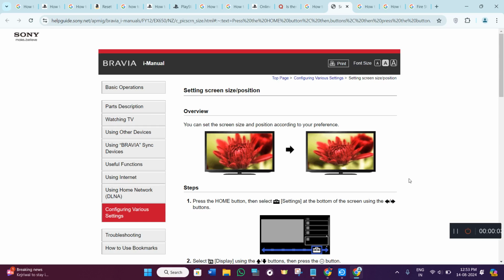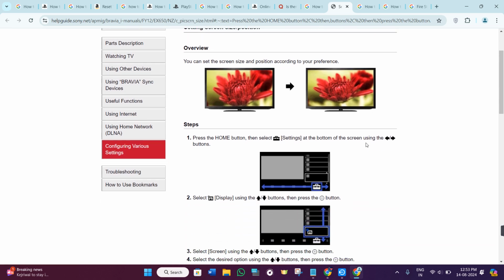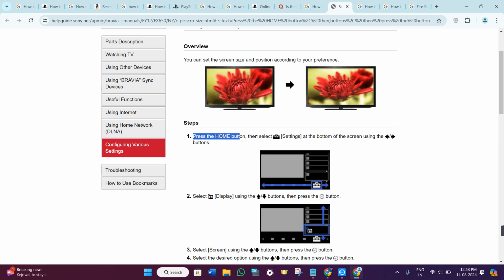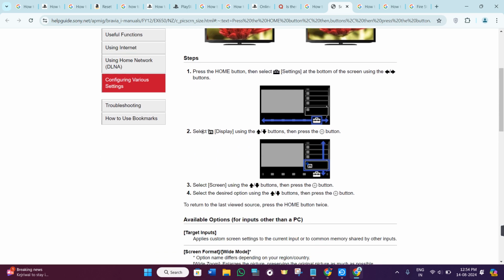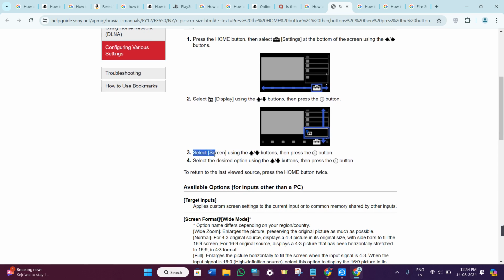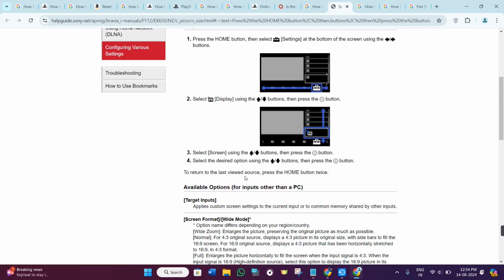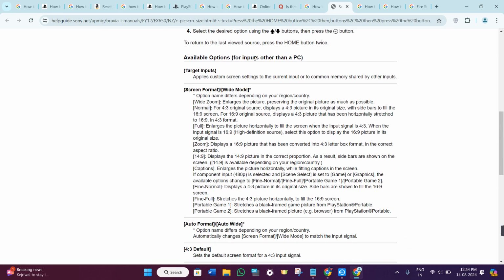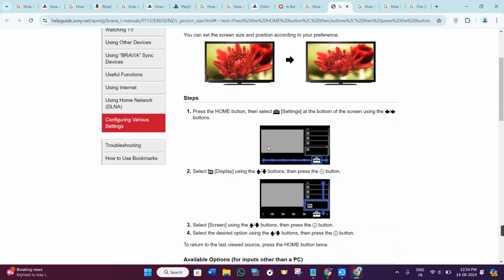How to Adjust Aspect Ratio & Screen Size on Sony TV/Google TV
Welcome to Kwik Tuts! In this tutorial video, I will show you How to Adjust Aspect Ratio & Screen Size on Sony TV/Google TV